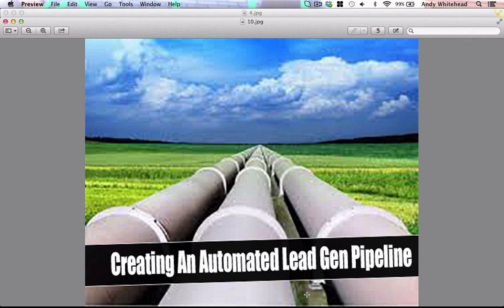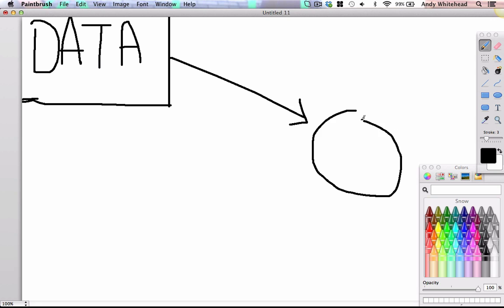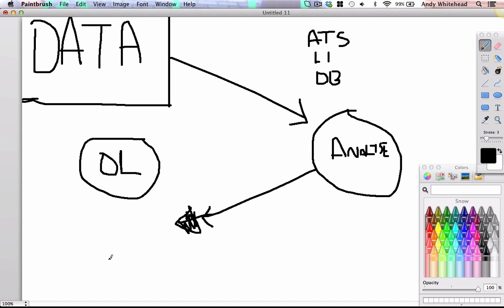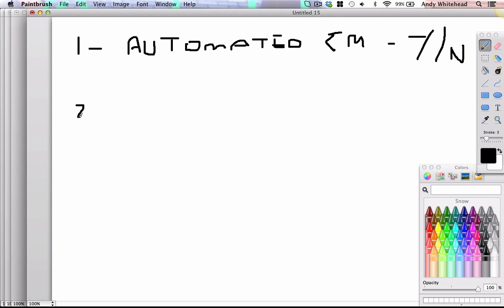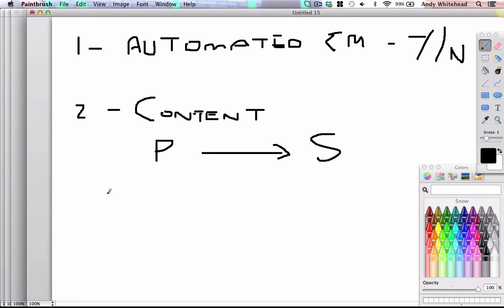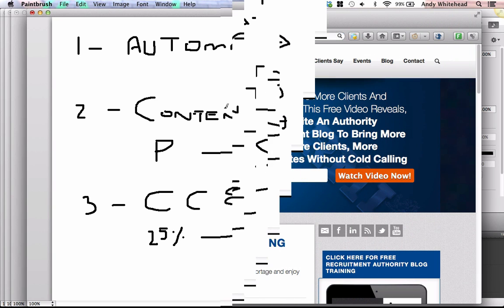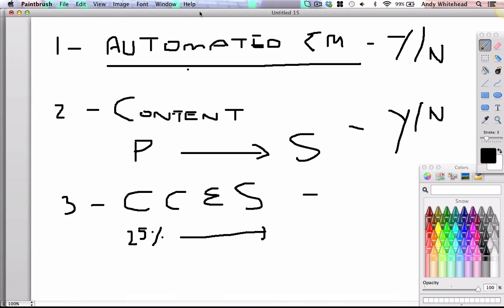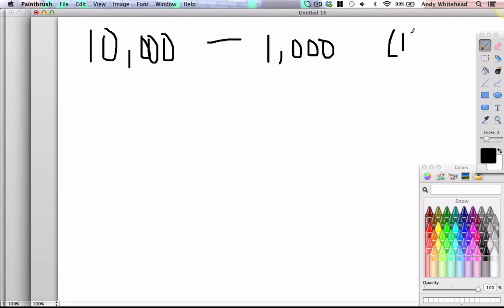Recruitment Marketing - Automating Your Lead Gen Pipeline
If you are a recruitment agency owner or director and are fed up with cold calling or are struggling and you are a savvy recruiter who is determined to make this year a financial success register here for a free consultation

Recruiter Training - Automating Your Lead Gen Pipeline

Recruitment Marketing To Double Your Income. Double Your Time Off.

-Influence through Expert status
-Impact through Inbound leads
-Income through doubling your agency

Andy Whitehead of Recruitment Marketing International is the marketing expert award winning recruitment owners and businesses turn to, to double their business and double their time off.

Latest case study: overworked recruiter doubles his agency and moves from 4 to 31 clients in 5 months using our 3 step Maven process.

Attract. Convert. Automate.

Mike Walmsley: “The most innovative recruitment marketing I have ever seen”.